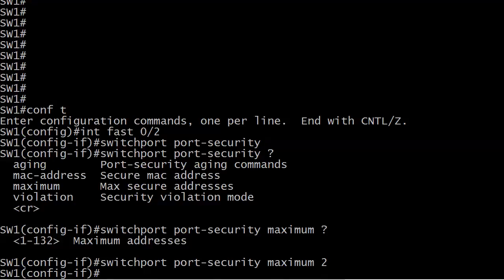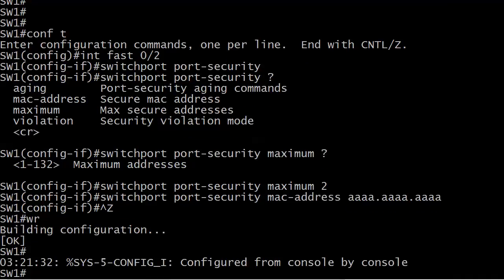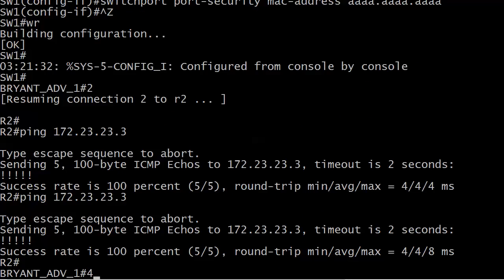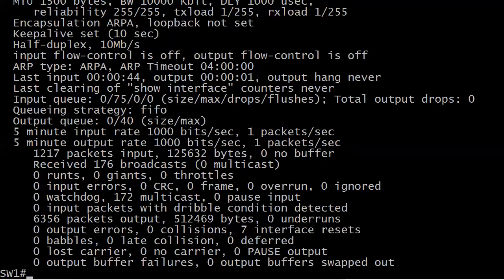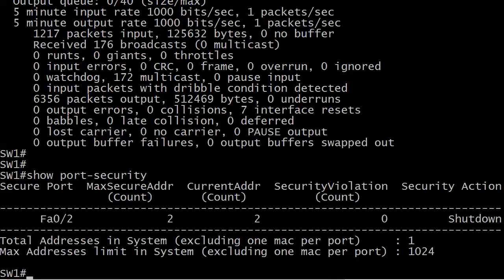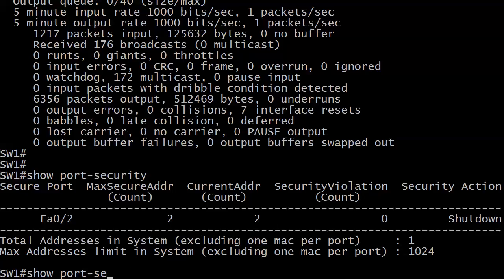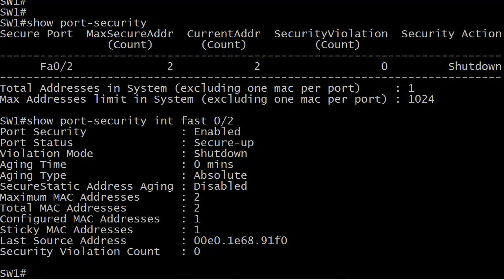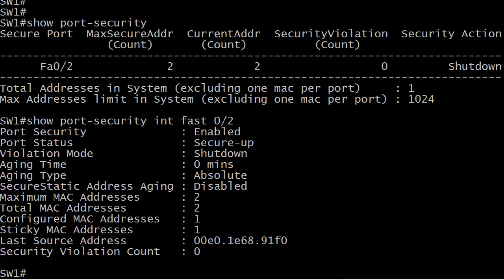10 Combining Secure and Sticky MAC Addresses